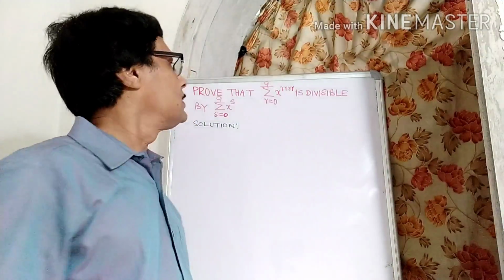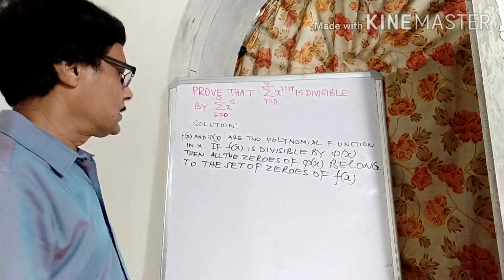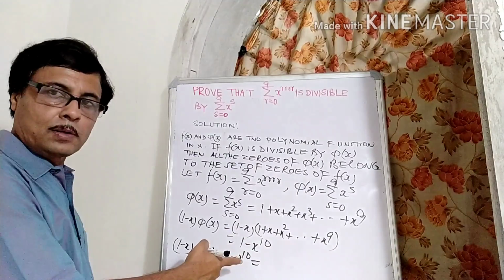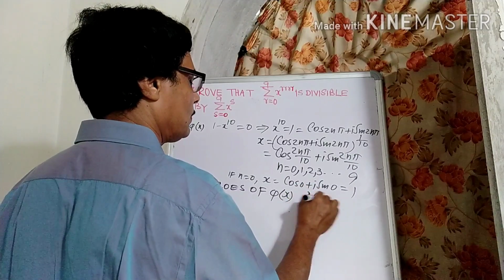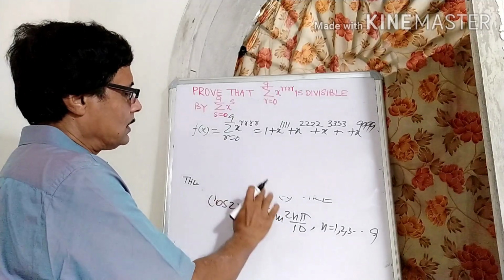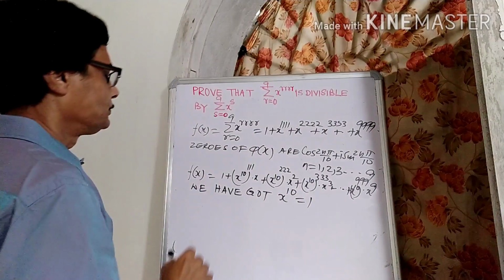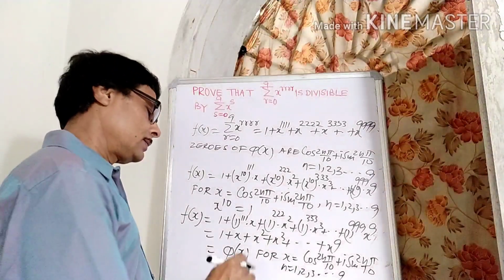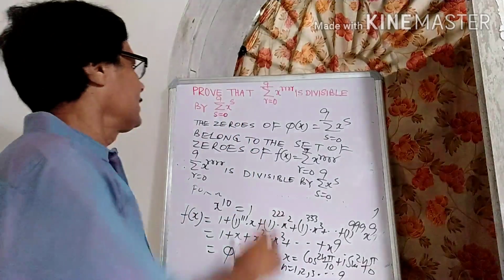Divisibility of polynomial by other polynomial